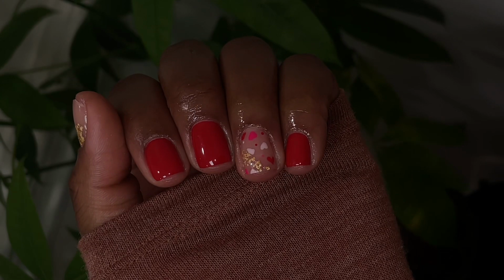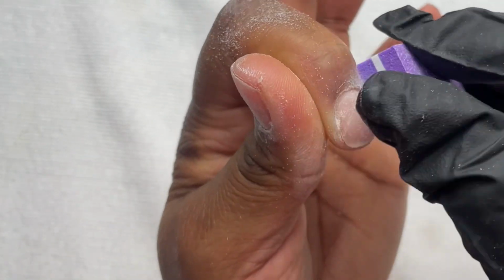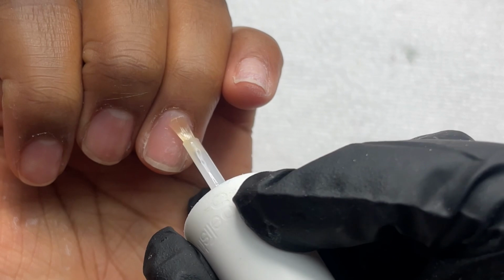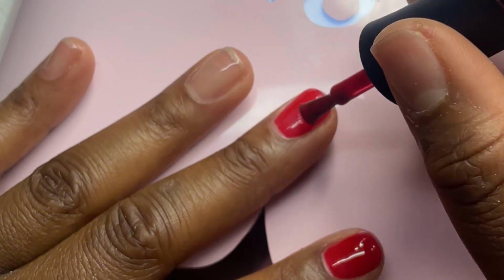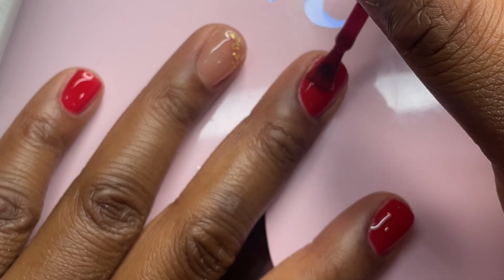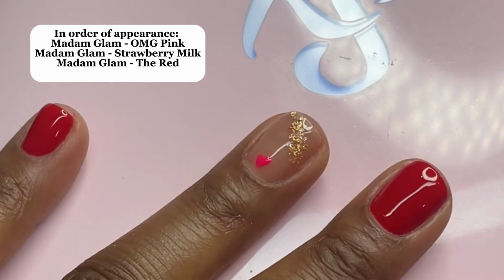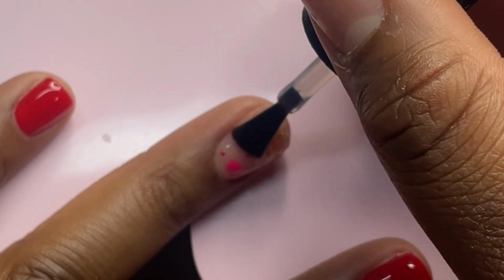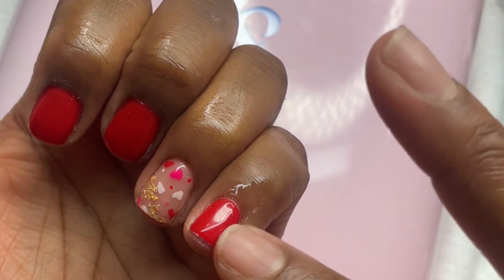Make your gel manicure last up to 3wks at home | NO DRILL NEEDED *step by step tutorial*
Make sure to turn on your post notifications so that you know every time I post a new video!

MY NAIL FAVES 🤎

Amazon Storefront:

PREP:

Gelish Probond